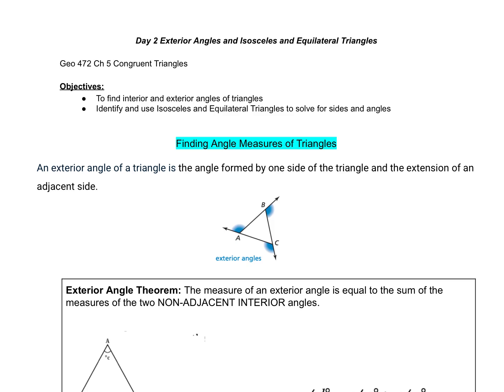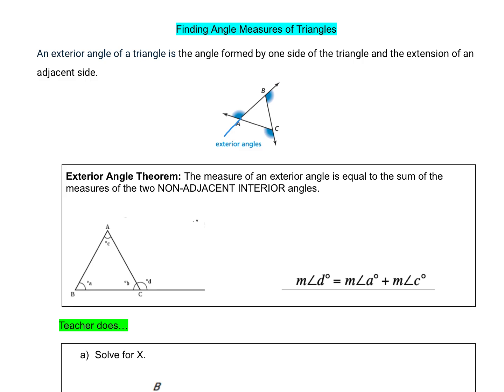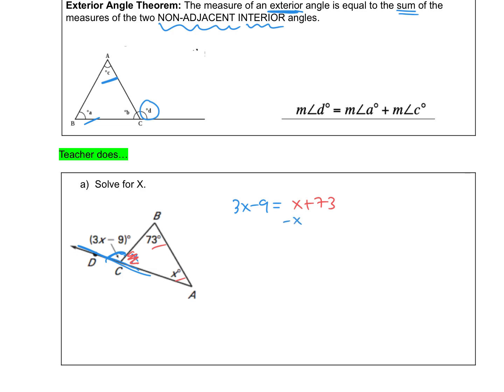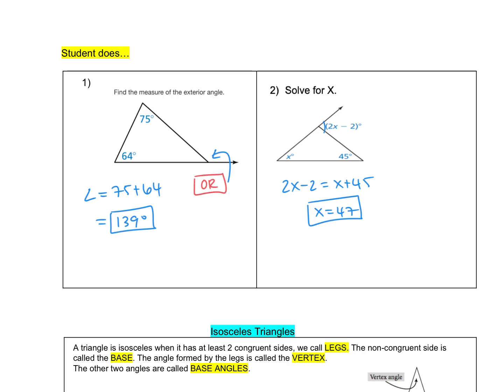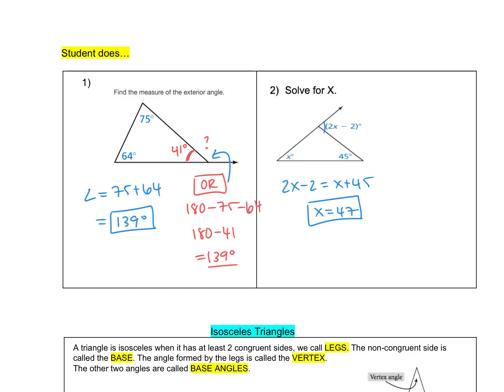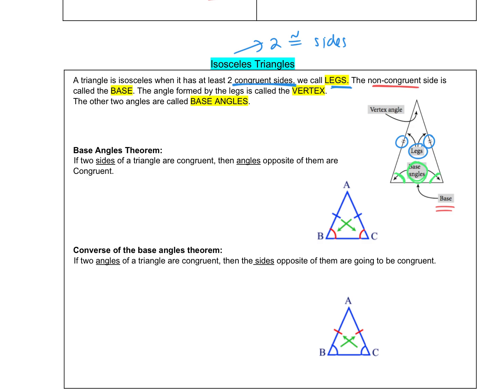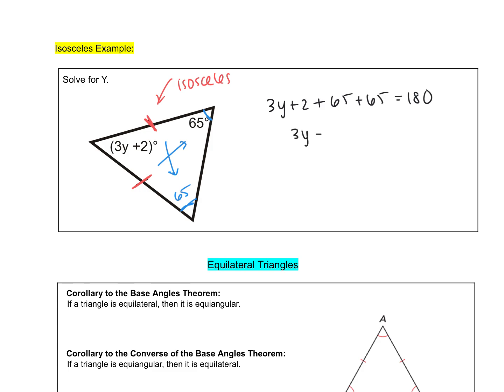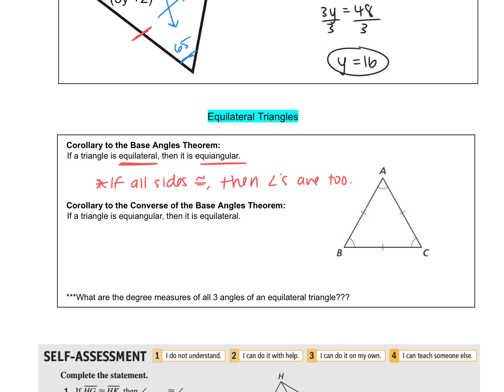Unit 3 Day 2: Exterior Angle Theorem, Isosceles & Equilateral Triangles